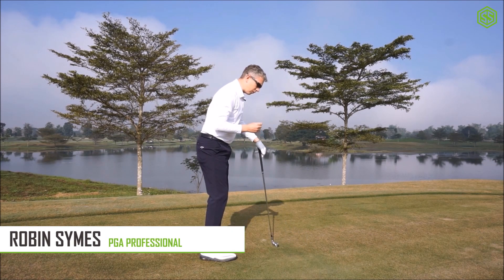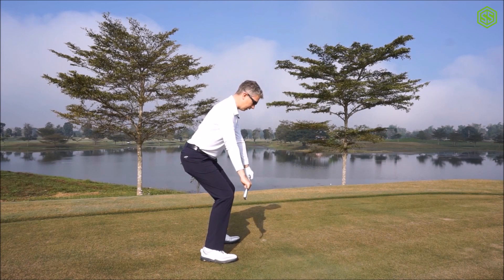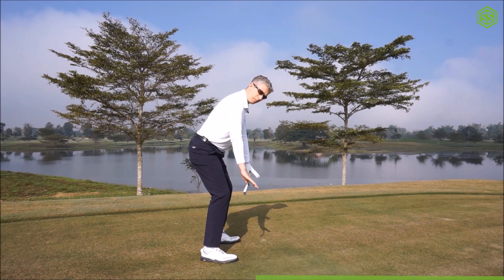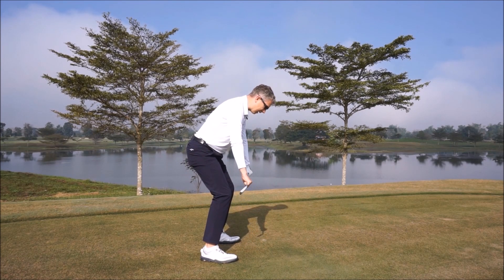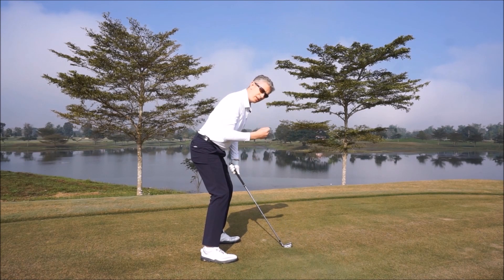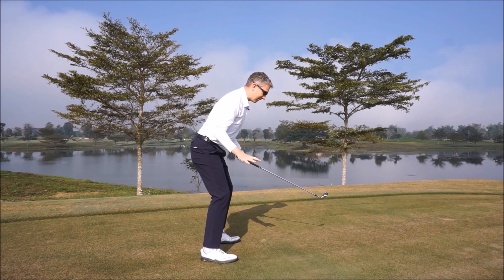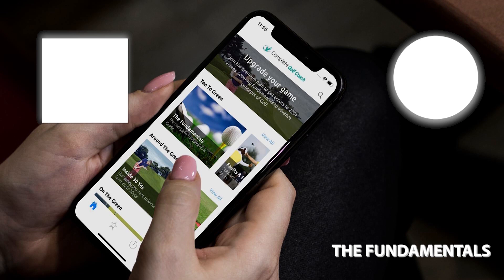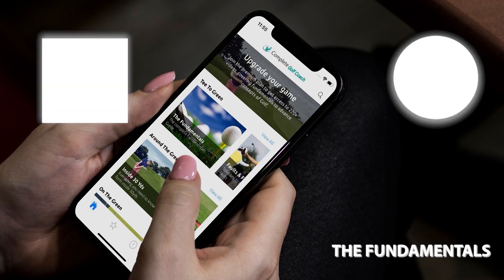POSTURE DRILL - SQUAT IT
PGA Professional Robin Symes shows a posture drill to help you feel the correct posture.